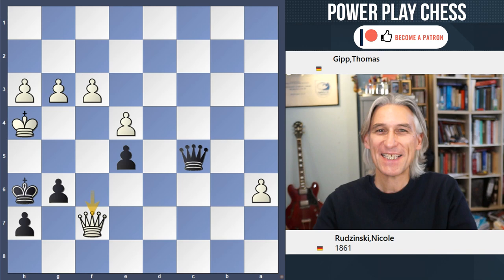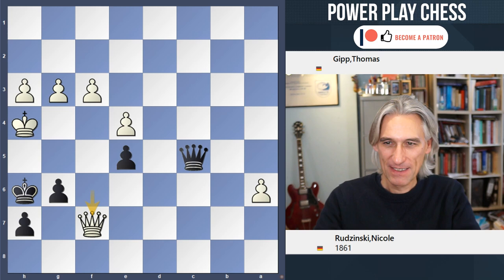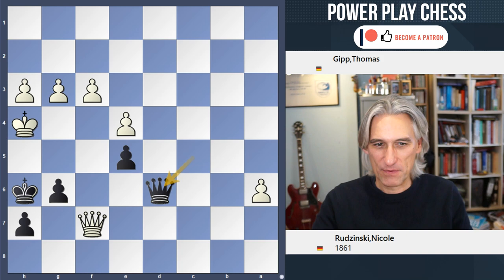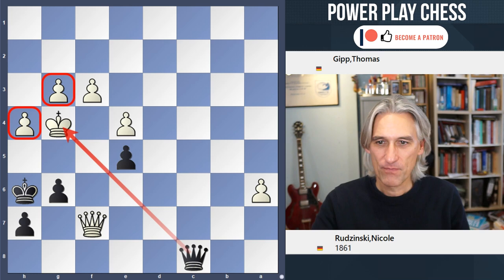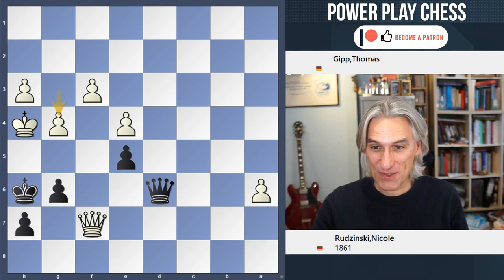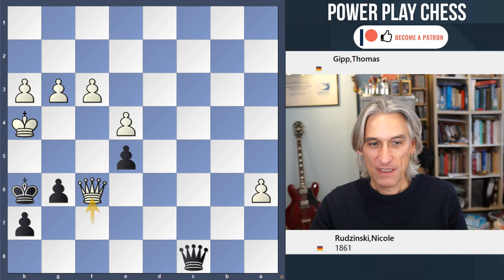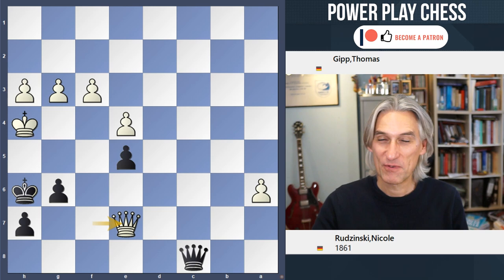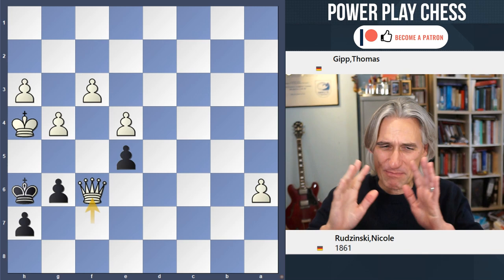Chess puzzle of the week - Black to play, Gipp - Rudzinski, Mecklenburg 2004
Grandmaster Daniel King demonstrates the puzzle of the week, Gipp - Rudzinski, Mecklenburg 2004.

If you want to see the whole game and solve the puzzle interactively, here is the